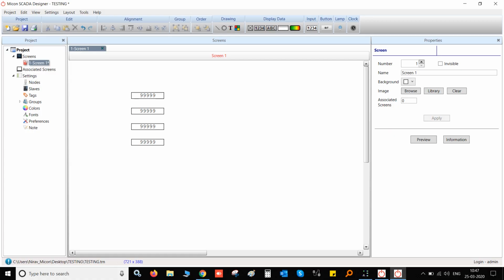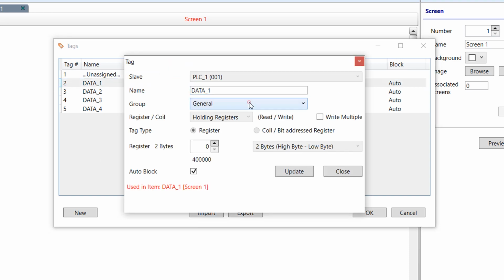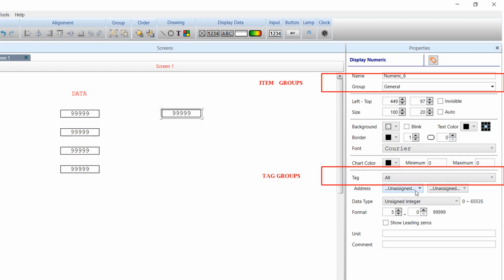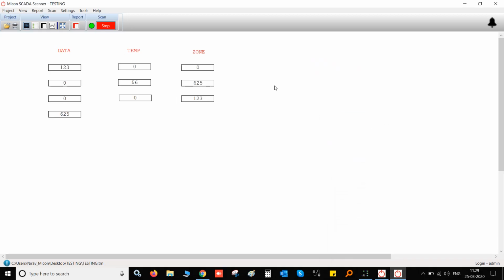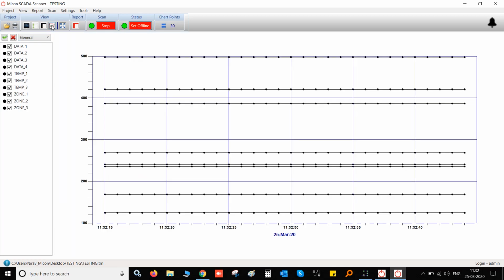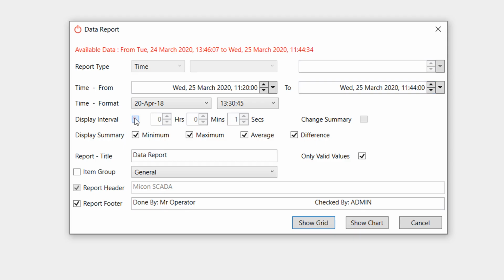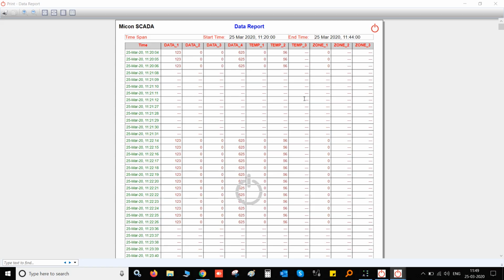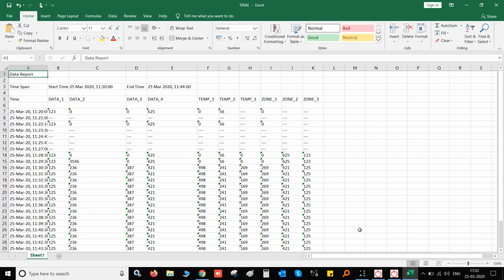Micon Scada Chapter 3 History Data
Welcome to Micon SCADA - Chapter 3: History Data!

In this video, we explore how historical data is collected, stored, and used within Micon SCADA systems.
Learn how to configure data logging, retrieve past data, and use it for monitoring, reporting, and system optimization.

🔹 Topics Covered:

Introduction to historical data in SCADA

Setting up data logging and storage

Viewing and analyzing historical trends

Exporting historical data for reports

Best practices for managing historical data efficiently

Understanding historical data is essential for improving system performance, troubleshooting, and making informed decisions based on past trends.